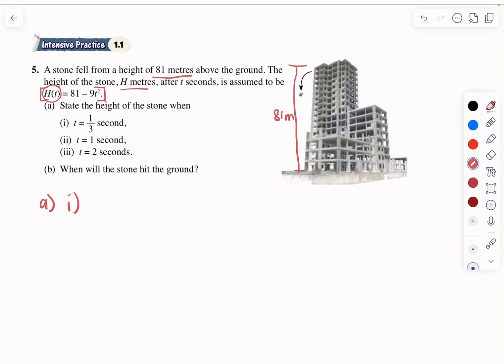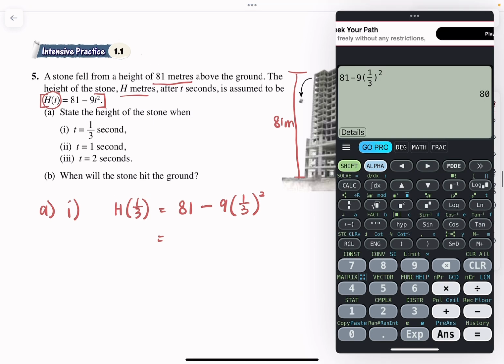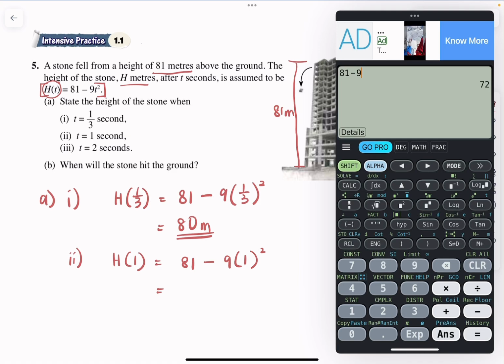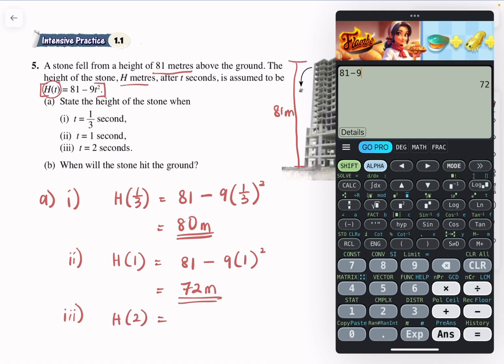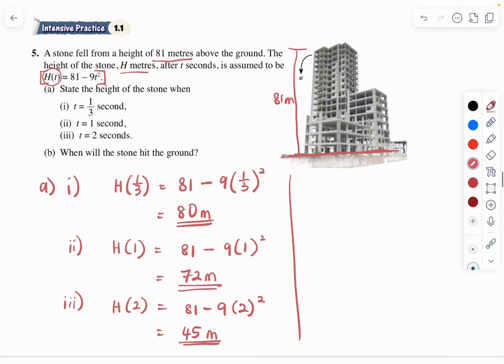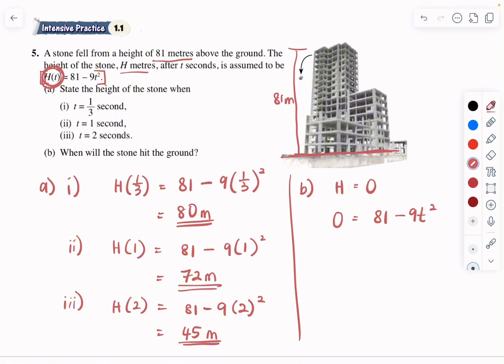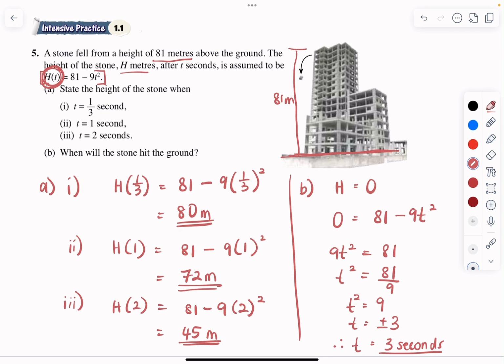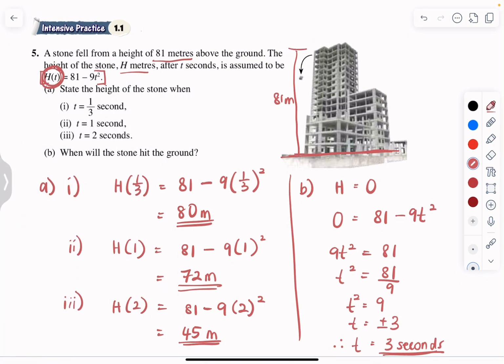Intensive Practice 1.1 - Q5 || Add Maths Textbook Form 4 - Chapter 1